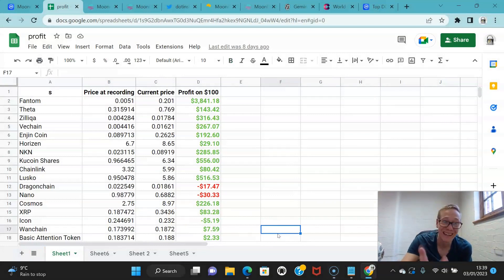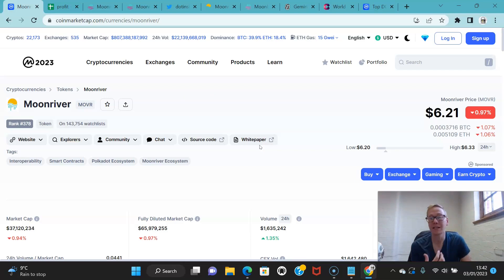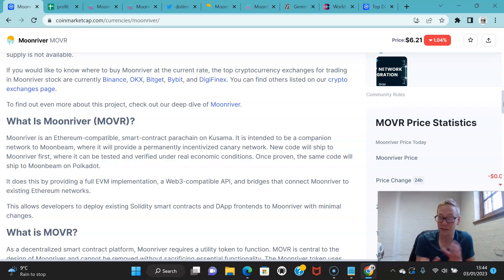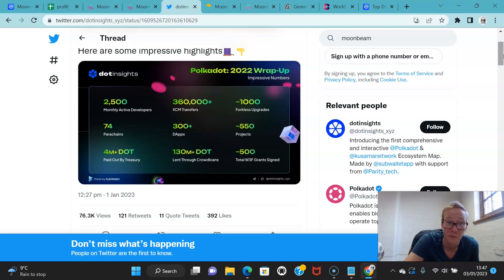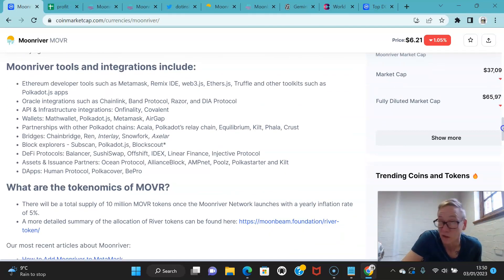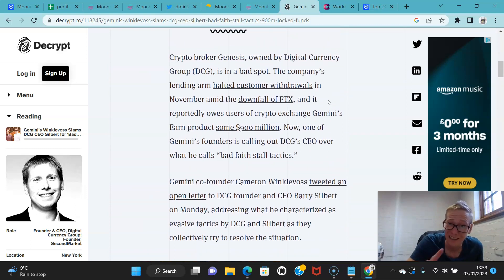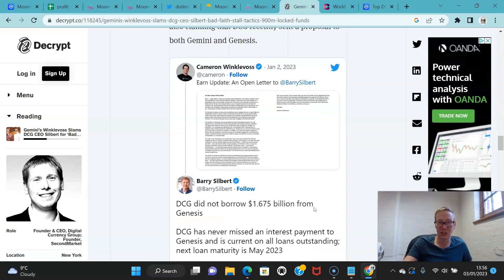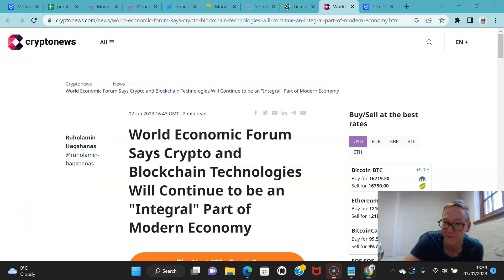Moonriver (MOVR) crypto review 2022 - can hit $500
Moonriver MOVR price prediction 2023. MOVR coin is cheap. It's under $6.26 right now, but its potential is far higher. MOVR crypto is on course to break $110 with ease, and if it does a few things right maybe $500. Watch now for my Moonriver MOVR
price prediction 2023.

TLDR - MOVR Moonriver price prediction 2023.